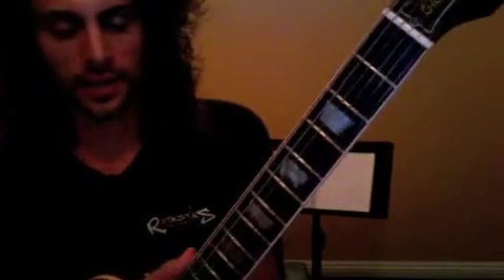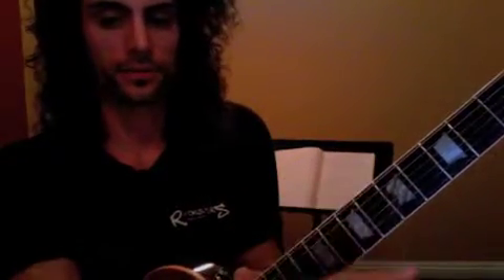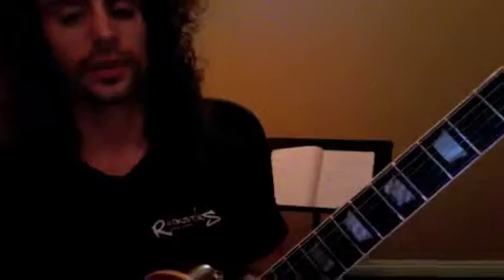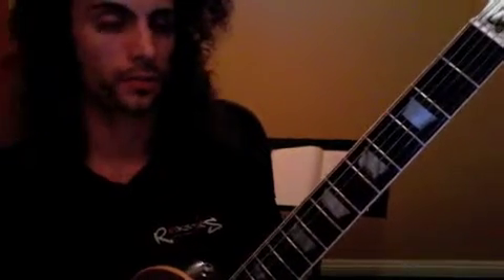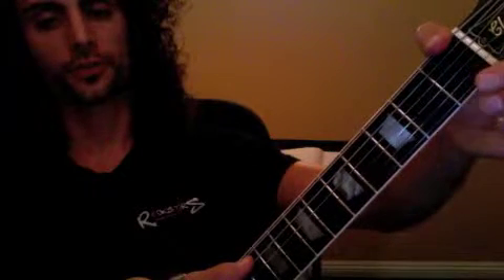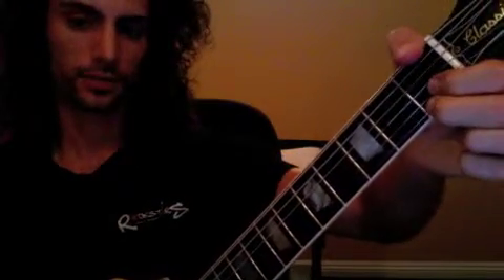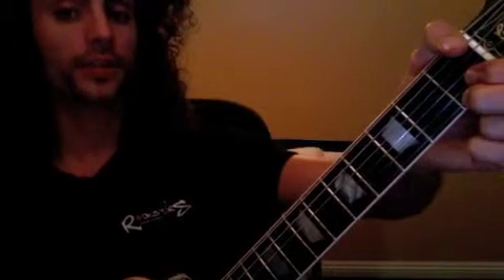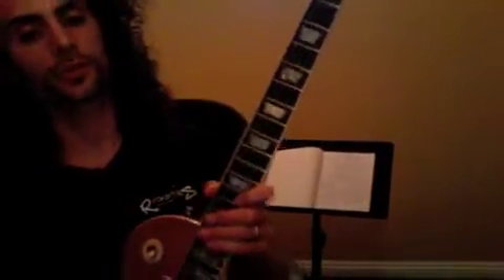mb_080712_jl_530